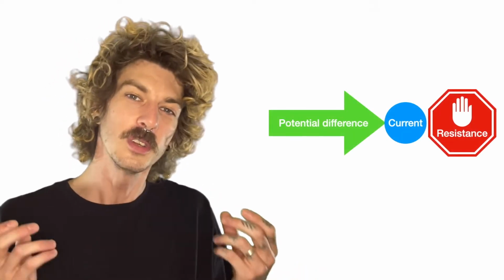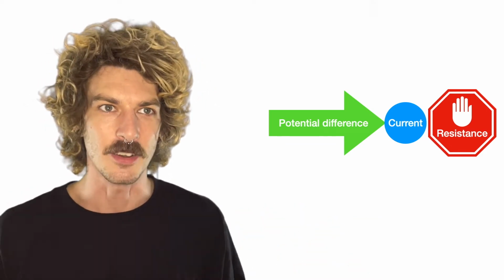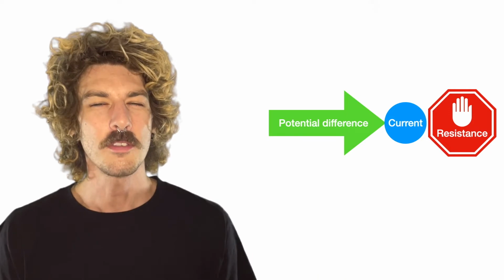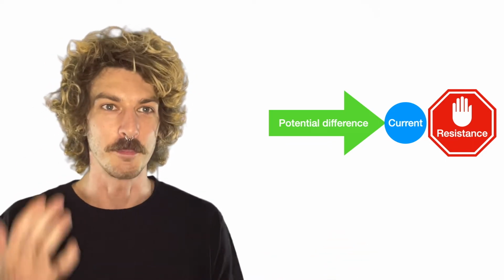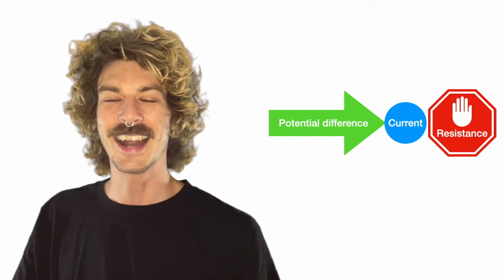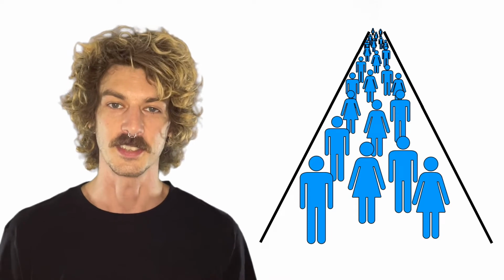Resistance (Factors That Affect It)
What factors affect the resistance of a wire, which types of wires have the highest and lowest resistance?